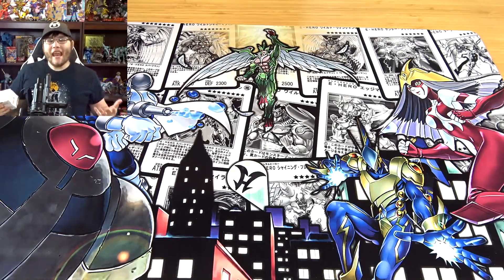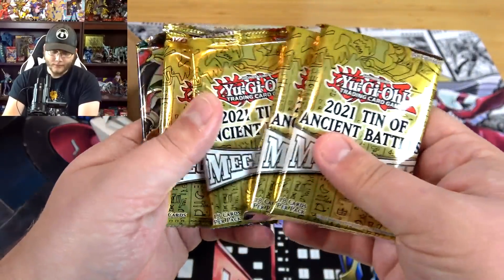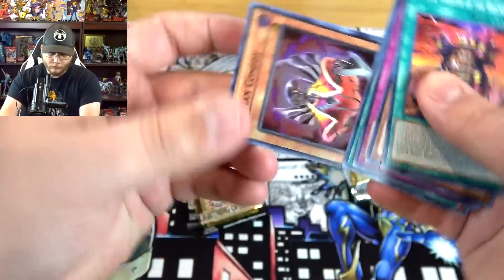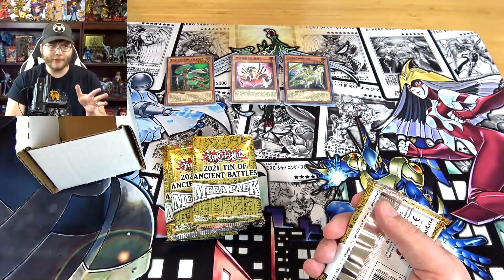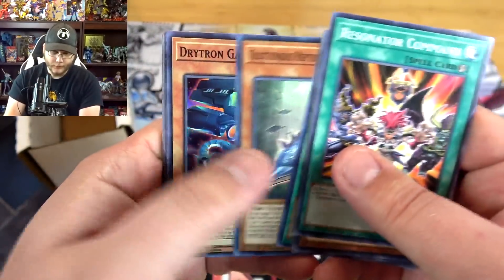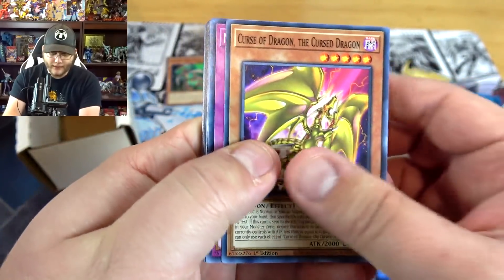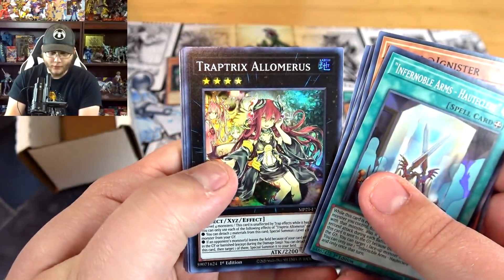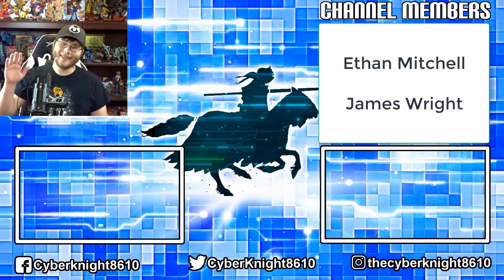Opening Yu-Gi-Oh! October 2021 Mystery Box! 2021 Mega Tin Packs!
BigNCollectibles-

My code is CyberKnight
• Special Updates